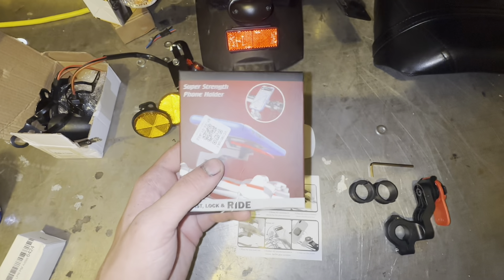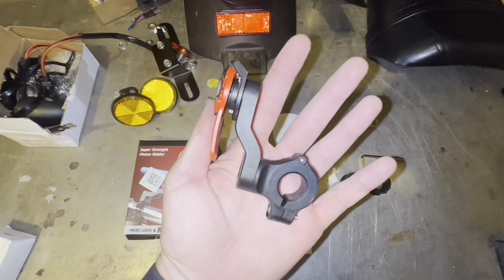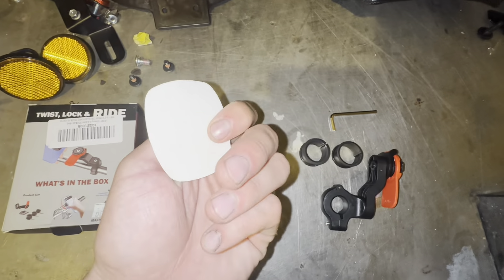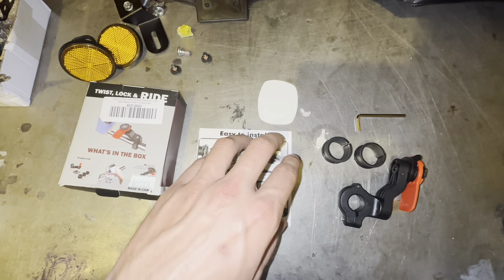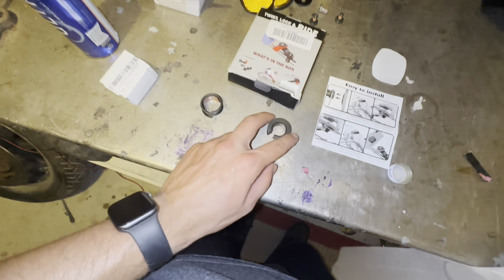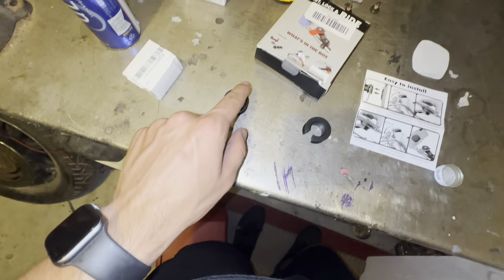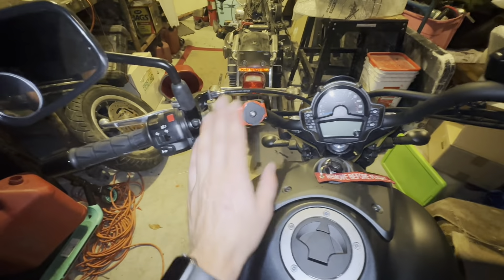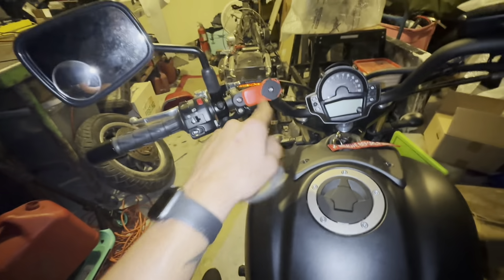UXELY Motorcycle Phone Mount Unboxing And Install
•UXELY Phone Mount•